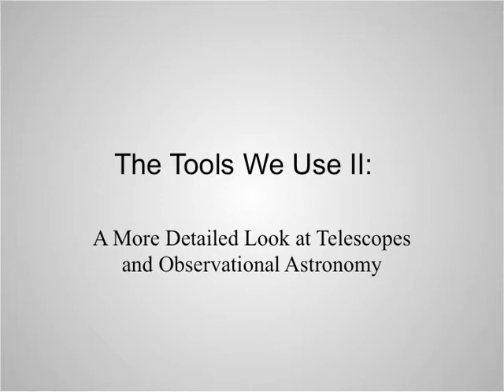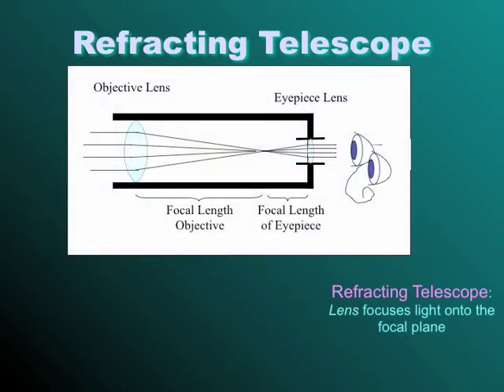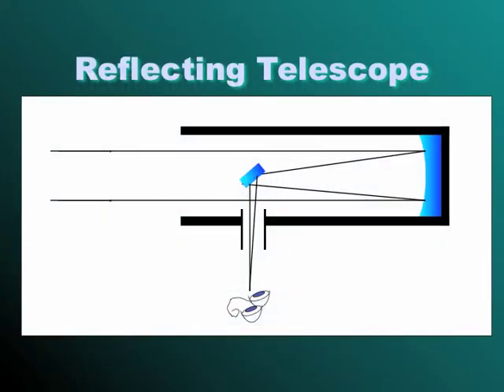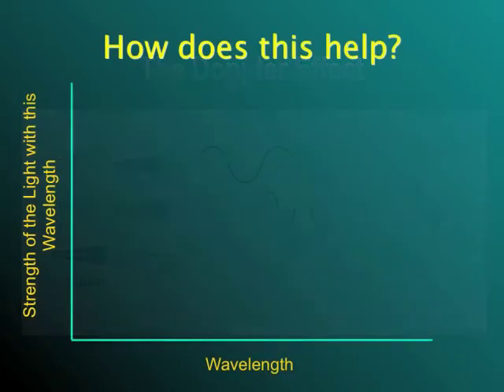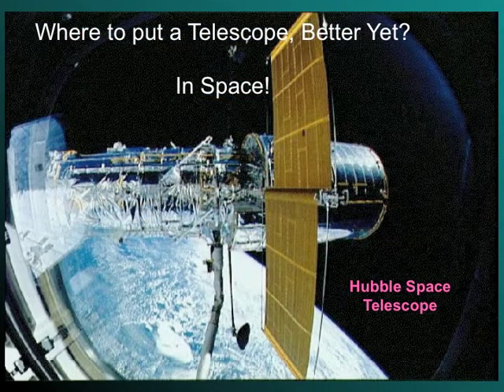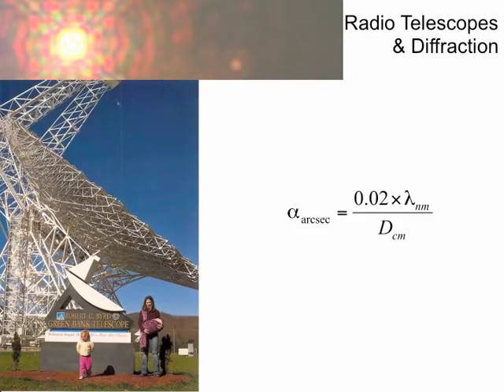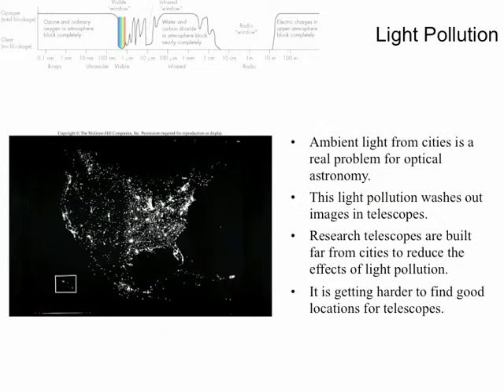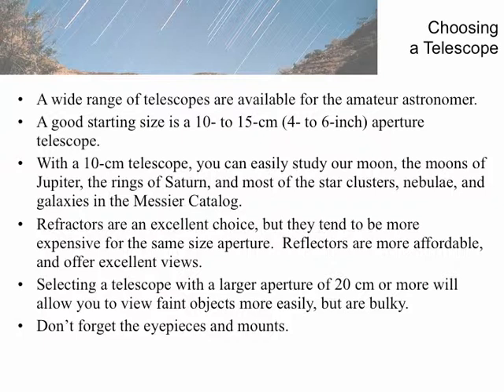Lecture4--The Tools We Use II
A More Detailed Look at Telescopes and Observational Astronomy